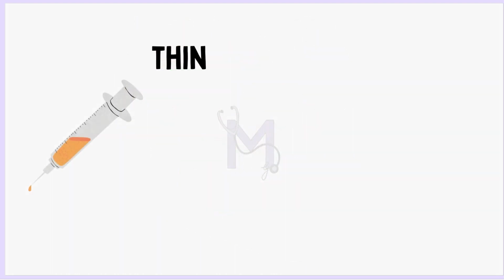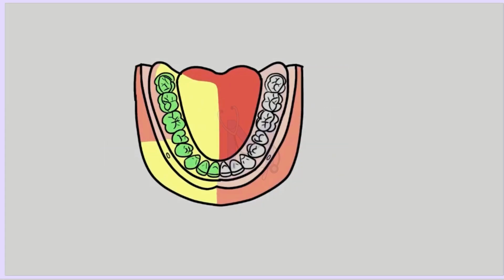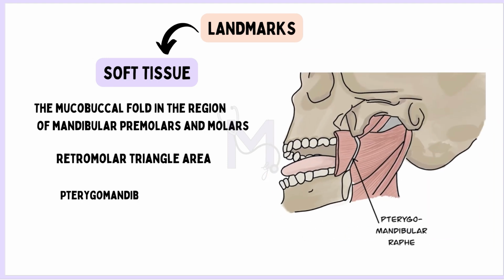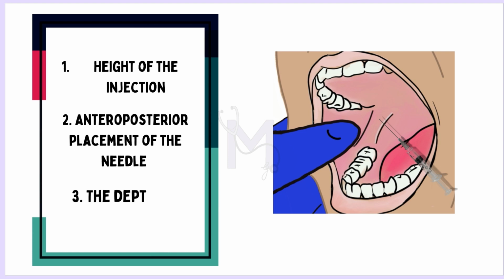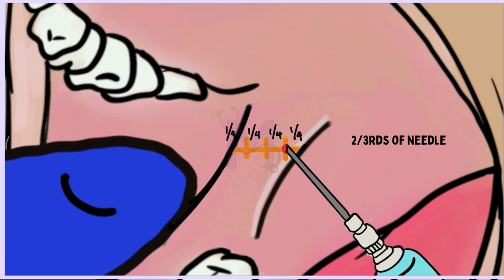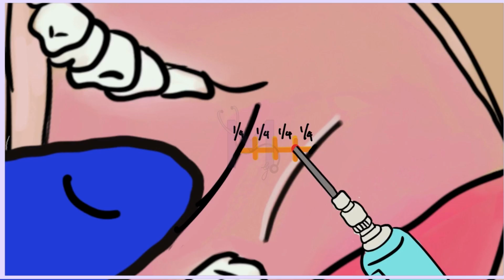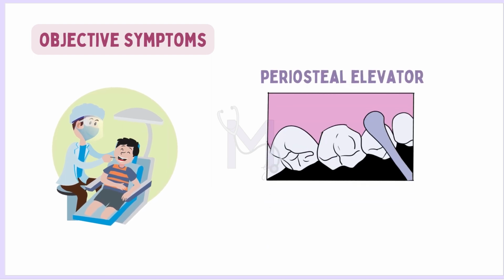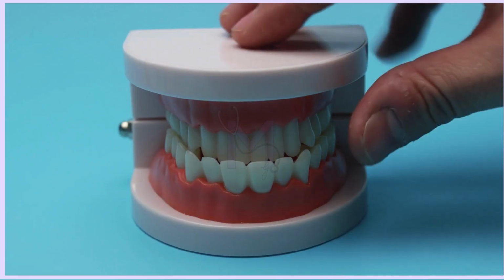Inferior Alveolar Nerve Block Explained | Anatomy, Halstead Technique & Complications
Discover the essential steps to performing an **Introduction to Inferior Alveolar Nerve Block** in our latest video!  Dive deep into the **anatomy of the inferior alveolar nerve**, and learn the **Halstead technique** for precise and effective injection. We walk you through **determining the injection height** and delve into the critical aspect of **needle penetration depth**. Don't miss the importance of aspiration in preventing complications, ensuring your dental procedure is safe and efficient. 🦷 Join us on this educational journey and empower yourself with vital skills!

Time stamps:
0:11 - Understanding the role of sensations
1:10 - Introduction to inferior alveolar nerve block
2:35 - Anatomy of the inferior alveolar nerve
6:04 - Halstead technique for nerve block
8:41 - Determining injection height
9:22 - Needle penetration depth explained
12:30 - Importance of aspiration before injection
15:02 - Common complications of nerve block